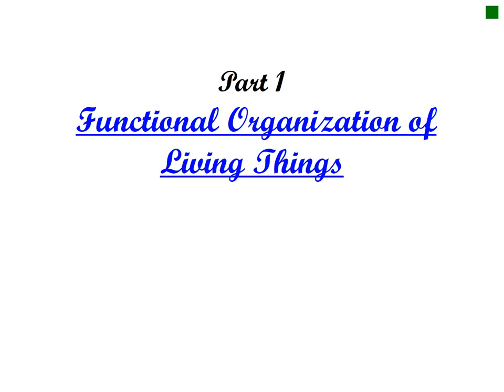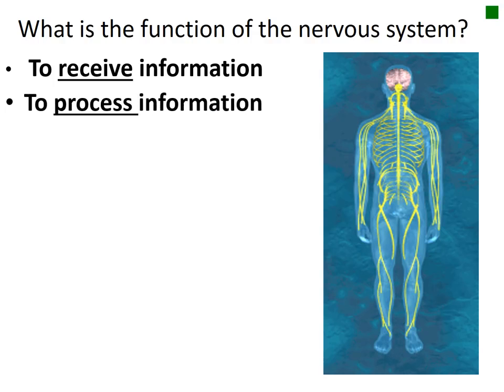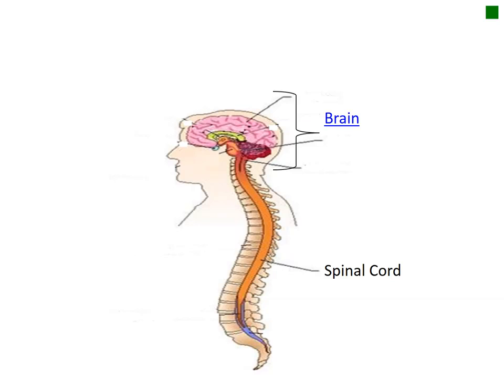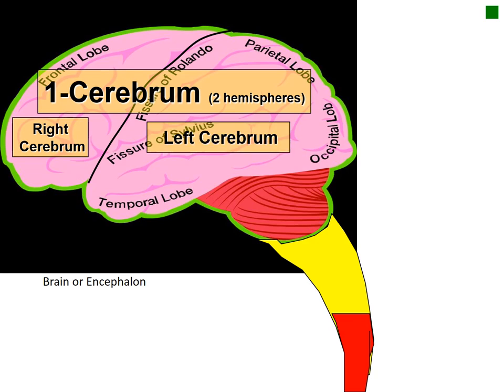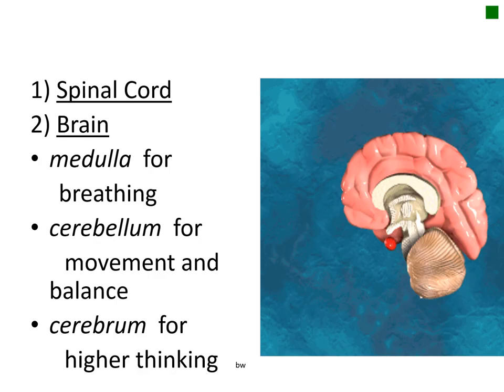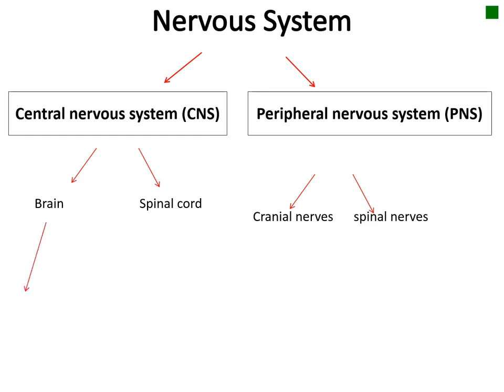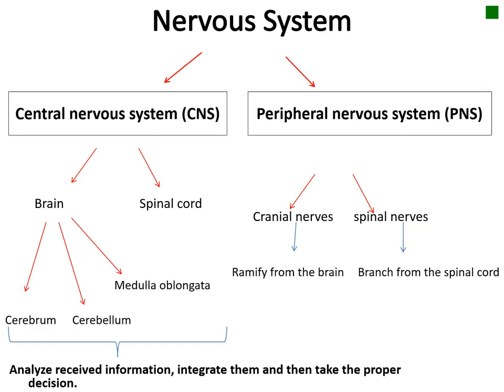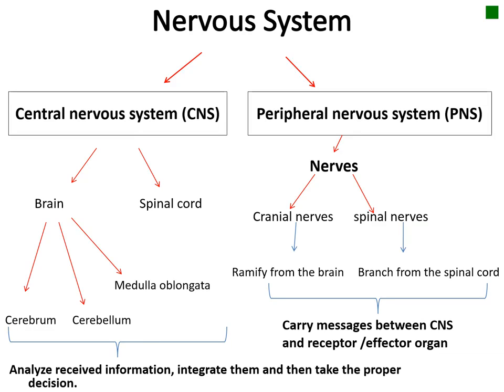Organization of the Nervous System in Vertebrates